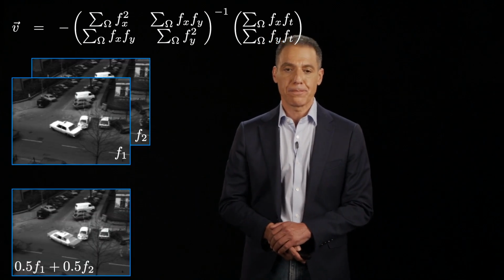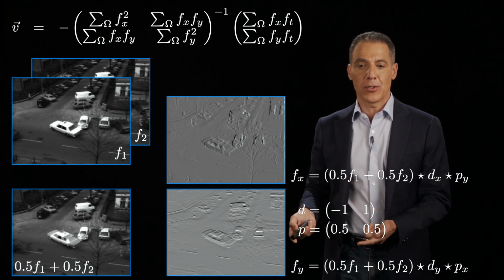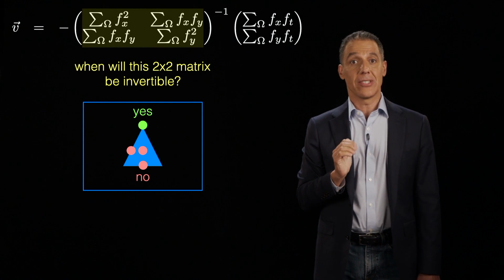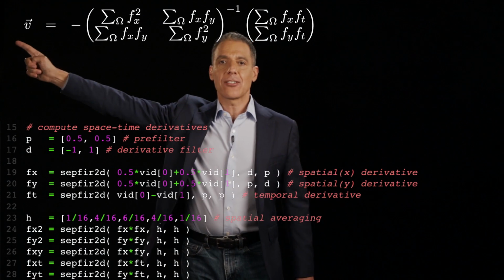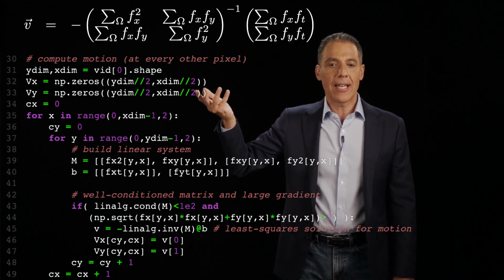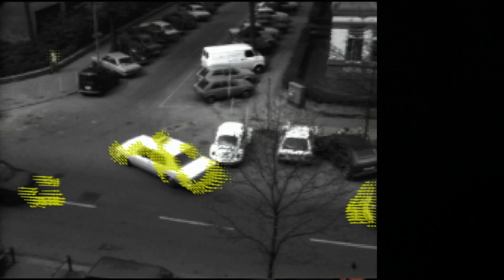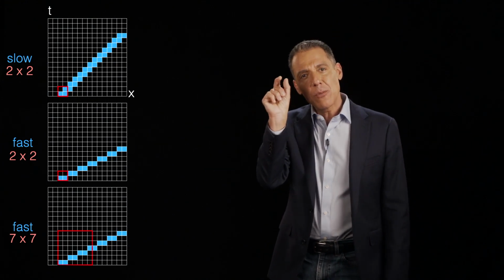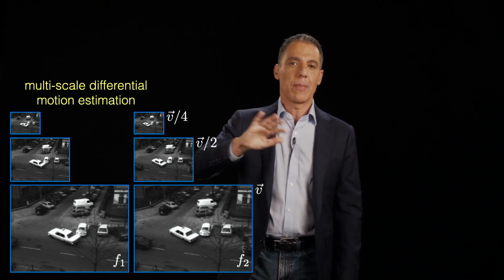Image analysis: motion: differential motion, implementation